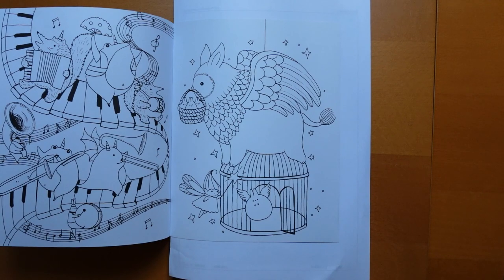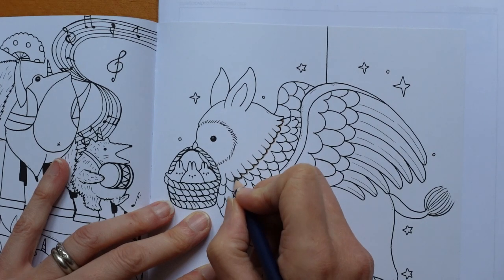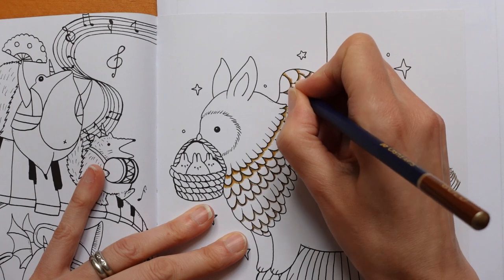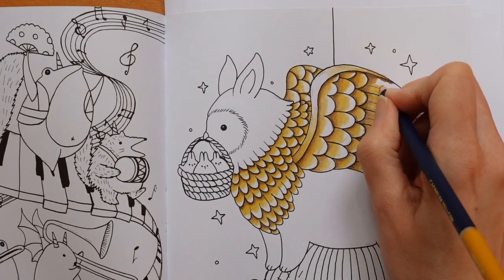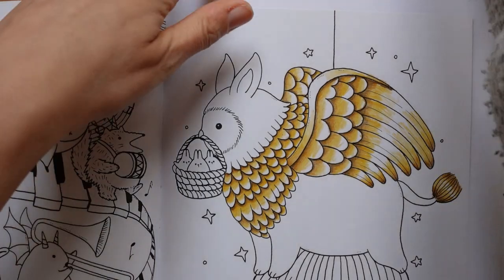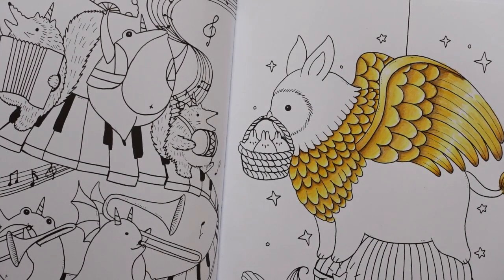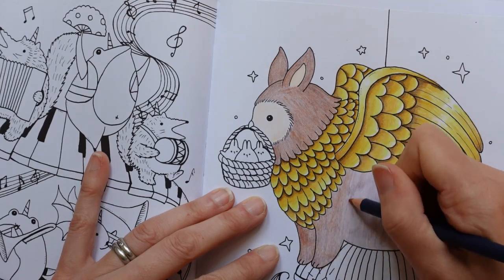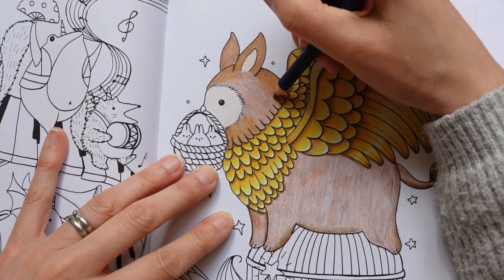Adult Colouring Tutorial Gold Griffin Part 1 - from A Million Magical Creatures by Lulu Mayo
This is a tutorial showing how to colour a gold griffin from A Million Magical Creatures by Lulu Mayo using Castle Arts Gold pencils.

Pencils Used:
Permanent Brown
Cinnamon
Burnt Umber
Yellow Ochre
Cadmium Yellow
Lemon yellow Light
Cadmium Orange Light

🌻🌻 Get the Resources:
A Million Magical Creatures -

🎥🎥 Items that I use to film:
Camera –